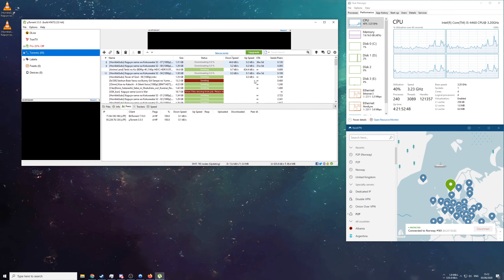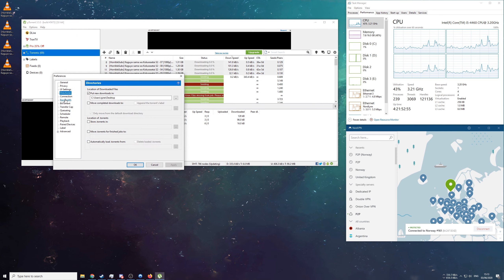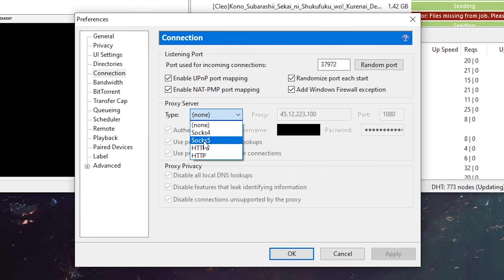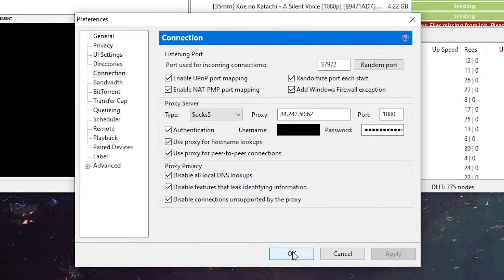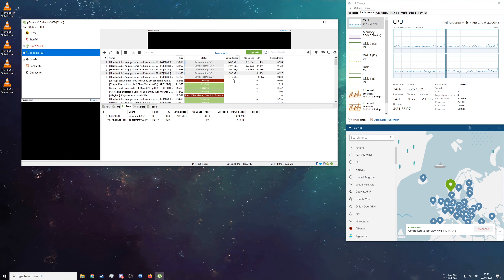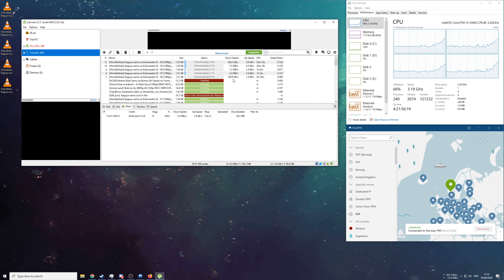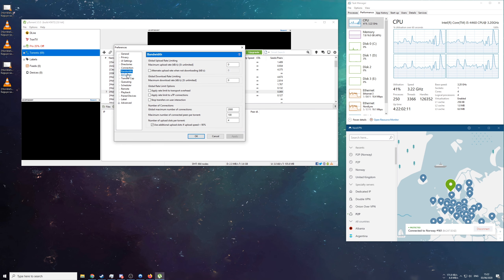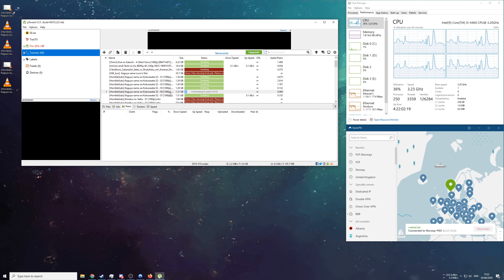How to increase Torrenting Speeds on a VPN with a SOCKS5 Proxy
In this video i will show you on how to increase torrenting speeds by setting up a socks5 proxy.